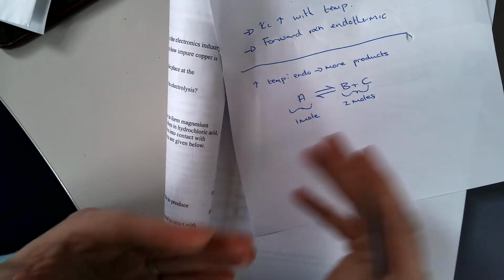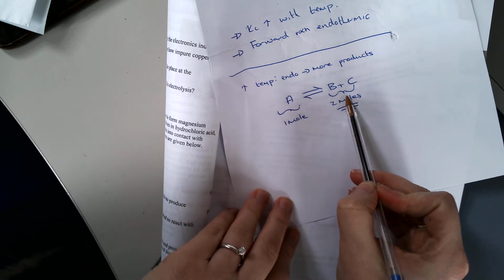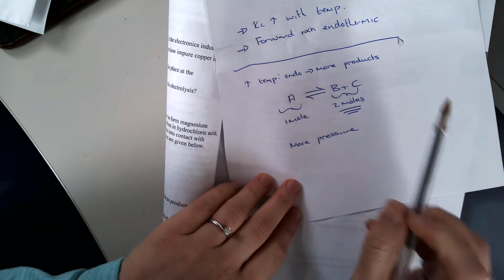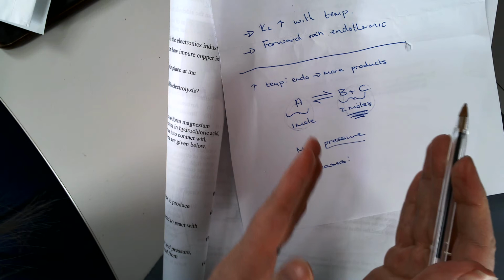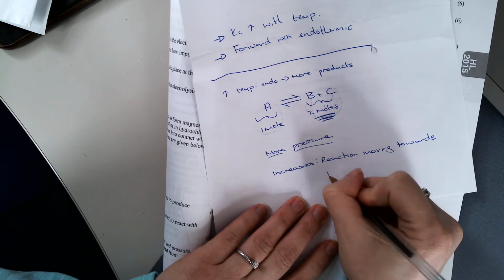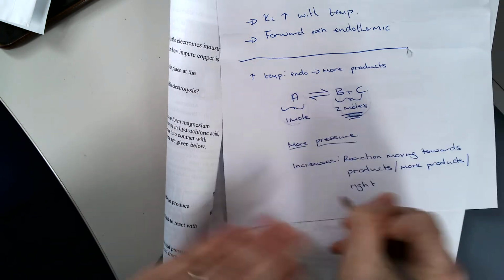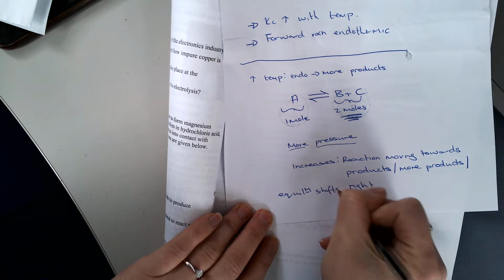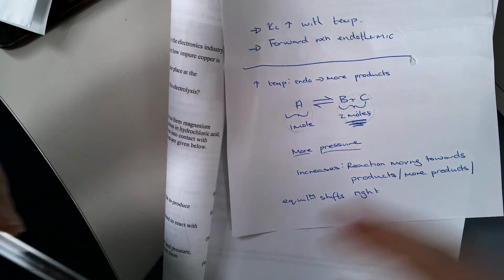2015 11 b Deduce & explain